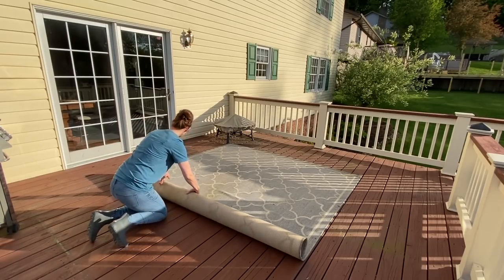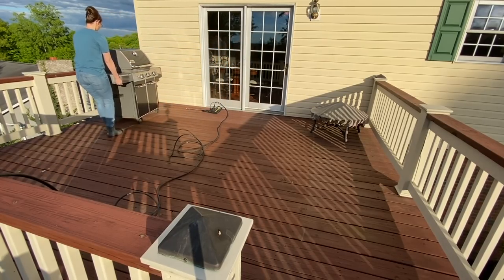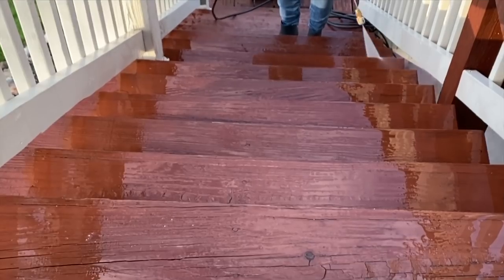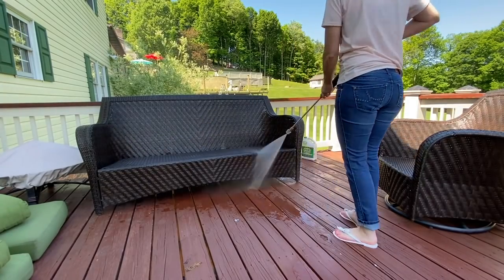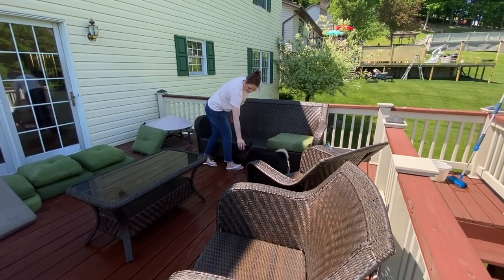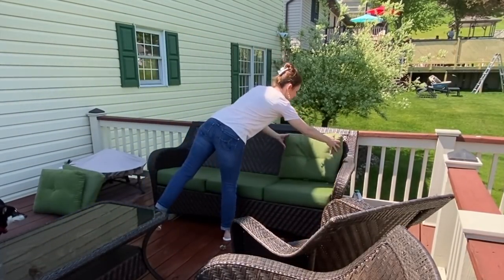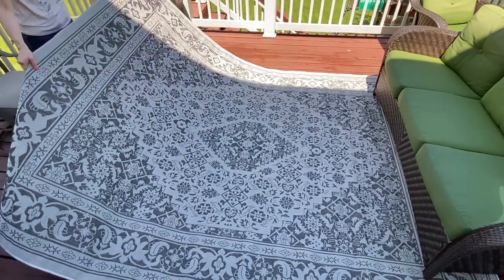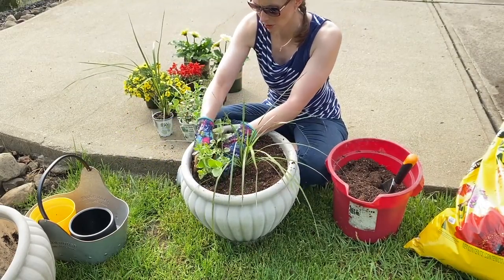DIY SUMMER PATIO MAKEOVER 2021 | DECK CLEAN + DECORATE | OUTDOOR FARMHOUSE COTTAGE DECORATING IDEAS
Hi sweet friends!! I am super excited to share our DIY Summer Patio/Deck Makeover for 2021. You'll find tons of cleaning + decorating motivation and inspiration in today's video!! I'm loving the farmhouse cottage style decor so I hope to give you decorating ideas for your outdoor space. Also let me know what was your favorite part in today's video. Have a blessed day, friends!!

Items Mention In Todays Video

Sun Joe Pressure Washer
Country Dahlia Outdoor Area Rug
Home Sweet Home Door Mat
Black & White striped tassel Pillow Cover
Yellow Linen Pillow Covers 16x16
Buffalo Check Lumbar Pillow Covers
Buffalo Check Throw
Sunflower 4PCS Pillow Covers
Rechargeable Electric Lighter
Weber Genesis (similar)
Better Homes & Garden Melamine Tray
String of Pearls Faux Succulents

Hi, I'm Amy,! 🤗Welcome to Simply R Home.  I am so happy that you chose to stop by!!!
Here you will find cleaning motivation🧼, decorating ideas 💐,  DIY's✂️, home projects🧰 and lifestyle content.🏠
A little about me. I'm most importantly a Christ follower✝️ I am a wife to my best friend, Scott for 21 years👩‍❤️‍💋‍👨 I’m a mama of two teenagers, Caleb and Alaina💙💜 Plus a dog mommy to two Shiba Inus, Moko and Nyla🐕🐕‍🦺 I hope you enjoy my channel enough to stick around and subscribe if you like what you've seen!!!
Grab a cup of coffee☕️, sit and relax!! Make sure to say HI.🙋🏻‍♀️ and let me know where your watching from!!!🗺️ I'd love to get to know you and soon become friends.🥰
Have blessed day☀️🙏🏼
~Amy